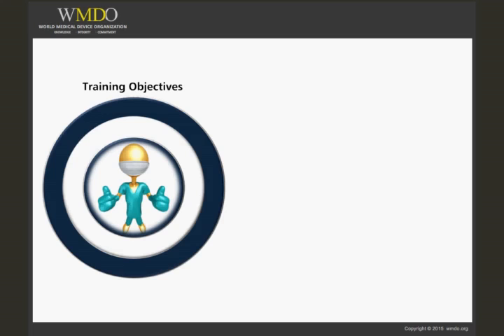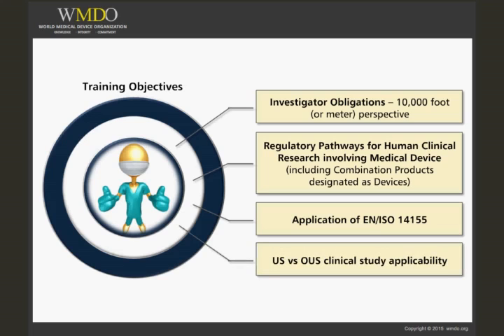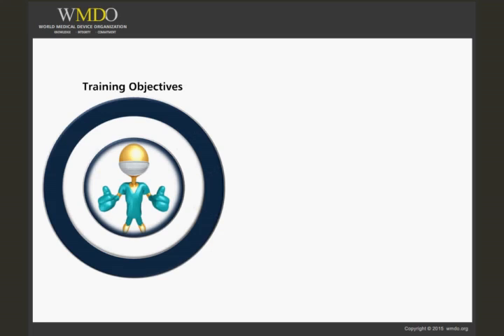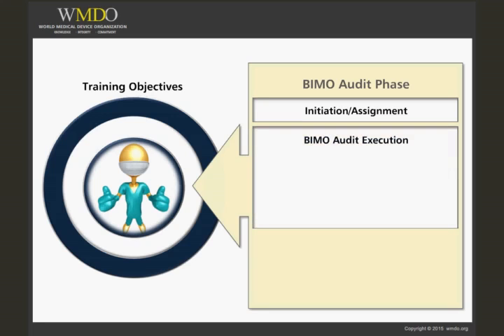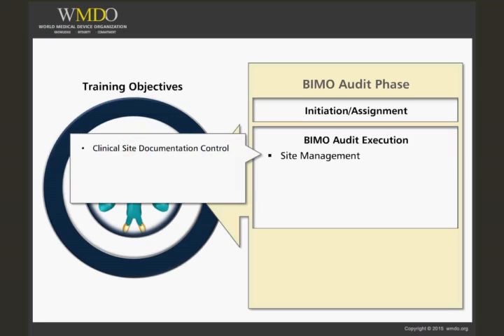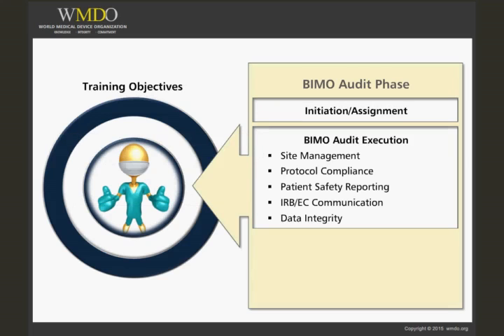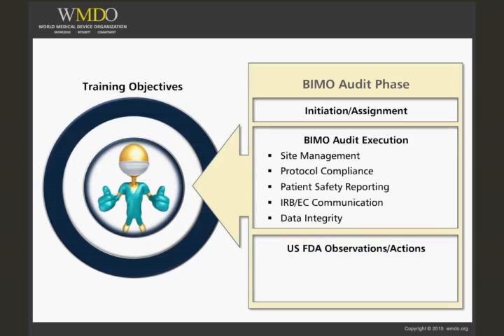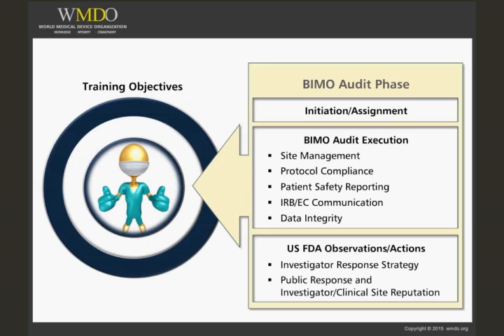BIMO: IDE Investigator Obligations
Course Description:

This course focuses specifically on the responsibilities of the investigational site and primary investigator at the site of a clinical study with an investigational medical device in the United States. It offers you a comprehensive illustration of the areas in which the US FDA will inspect during a bioresearch inspection at the clinical study site and reviews common areas of deficiencies identified by the US FDA.